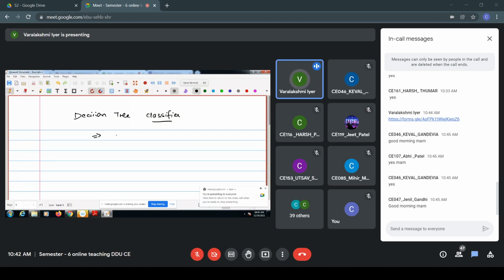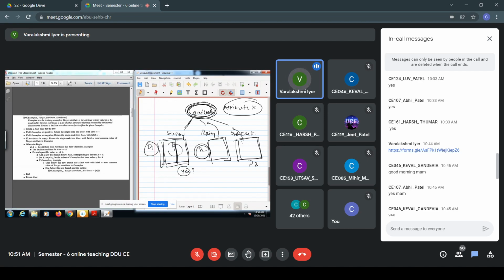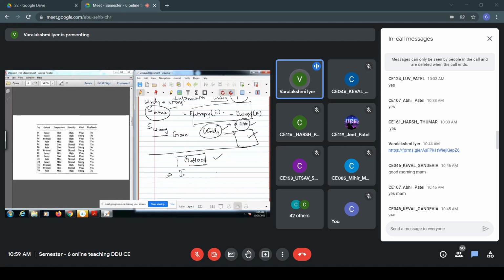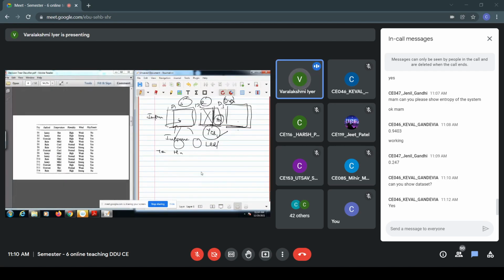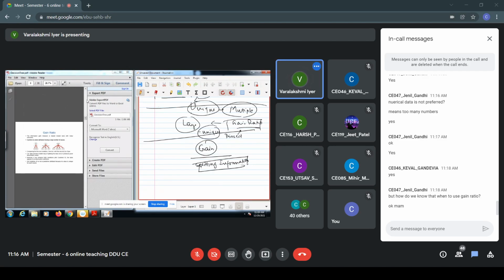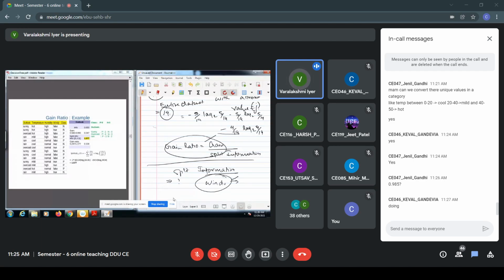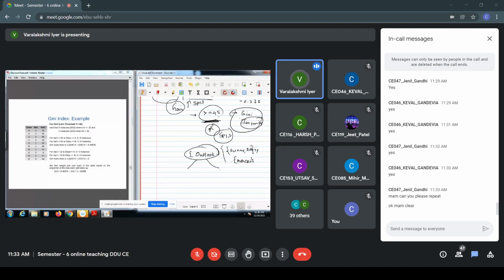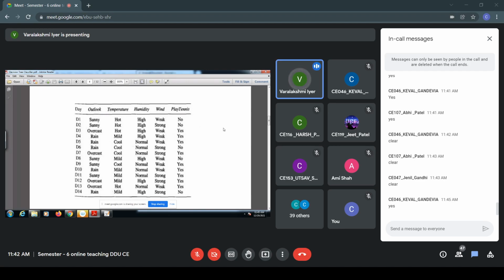Lecture 14(VI), 29 Dec 2021